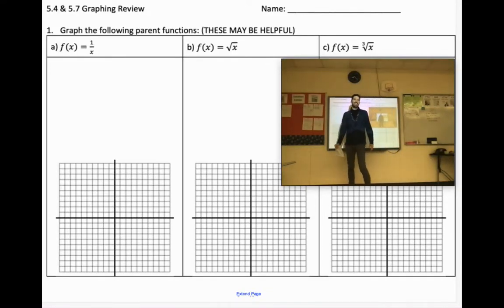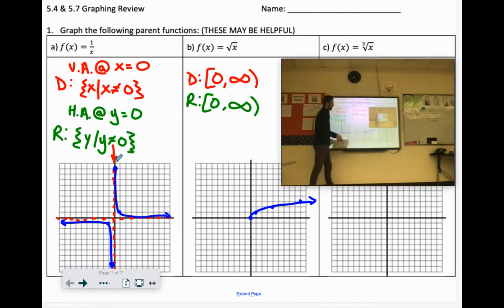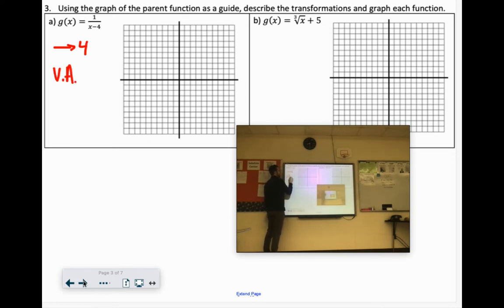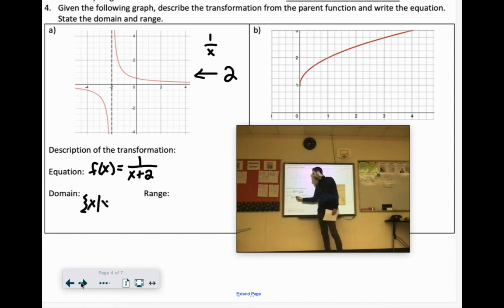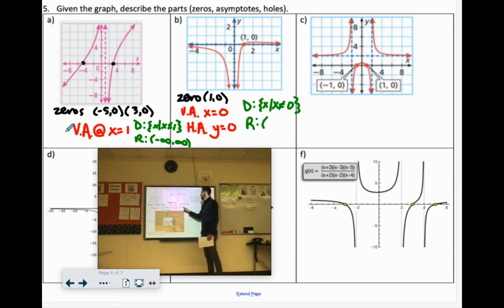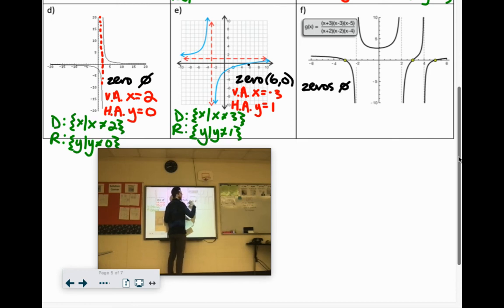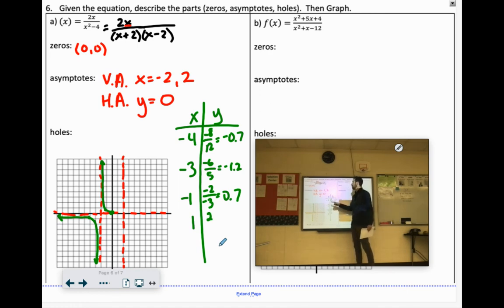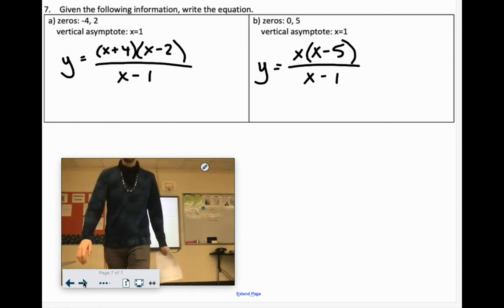A2 0504 0507 Graphing Rational and Radical Functions Review